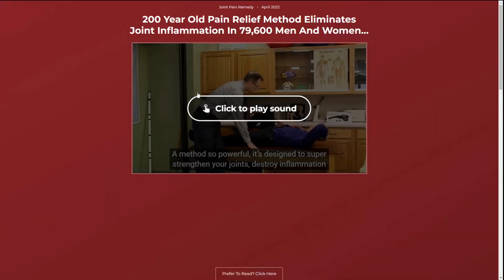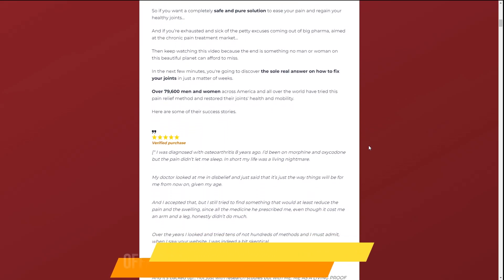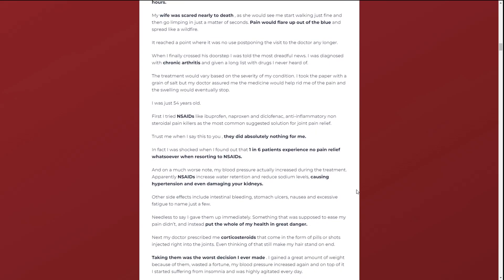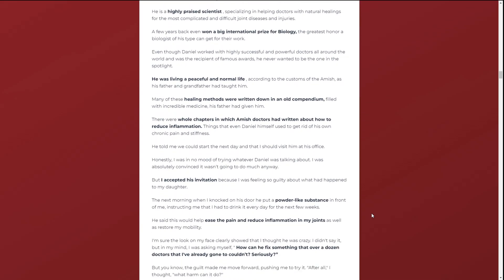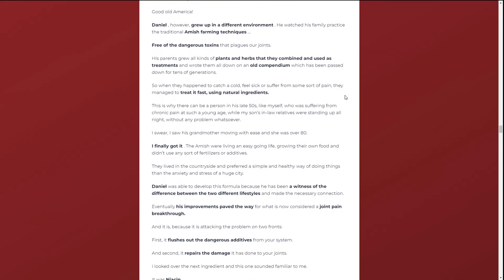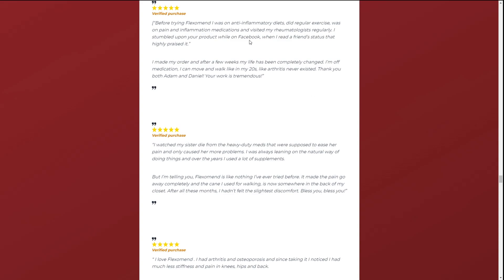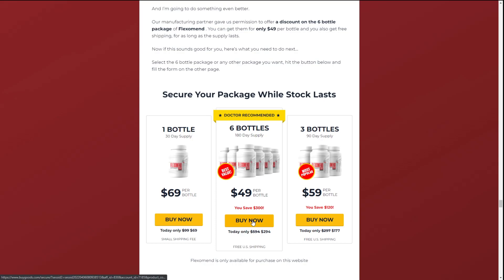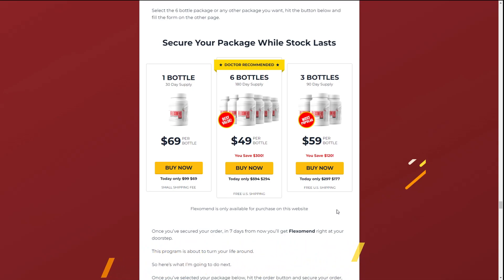Flexomend Review - Does Flexomend Work? What you need to know about Flexomend Supplement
Flexomend Review - Does Flexomend Work? Flexomend Supplement

Flexomend Supplement Review Works

Flexomend is a unique breakthrough that mainly addresses joint pain with the inclusion of natural ingredients that especially tackle chronic pain and also give you relief from arthritis. The main drive of this formula is to enhance collagen synthesis and absorption. As Collagen is necessary for skin, hair, and nails and tackles joint pain by strengthening the diverse parts most affected by aging. It is naturally derived from some plant extract to improve joint health. All of the ingredients are backed by science-backed research. It will produce an effective result, which will help the chronic lowering pain and give you adequate relief from the deliberating joint pain and inflammation. Importantly, this formula targets the base reason for the joint discomfort, which helps to strengthen your joints and bones and gives you a complete recovery. The all-natural Flexomend formula soothes your joint discomfort, enhances muscular endurance, and gives you the proper flexibility and mobility to make a move without feeling any pain.

Benefits of Flexomend

Flexomend is a 100% natural supplement which contains all the powerful ingredients from these superfoods plus a mix of specific vitamins to boost its power.

Once you start taking Flexomend it will form a natural immune barrier to protect your joints from the sulphur infestation and reverse and repair the damage it has caused.

And after this dangerous chemical is flushed out of your system, your joints will start to improve and in almost no time you’ll be back to moving and walking like a perfectly healthy individual.

Flexomend is a natural supplement that contains all of the beneficial ingredients found in these superfoods, as well as a blend of particular vitamins to increase its effectiveness.

Flexomend will develop a natural immunological barrier to shield your joints from the sulphur infection and to reverse and repair the harm it has caused once you begin taking it.

And once this harmful chemical is drained from your system, your joints will begin to mend, and you’ll be back to functioning and walking like a normal person in no time.
Flexomend helps to minimise swelling in the joints.
Provides complete pain relief for joints, legs, arms, and back.
Muscle stiffness and soreness are alleviated.
Enhances mobility;
Assists in the maintenance of a healthy inflammatory response;
Helps to maintain a healthy blood sugar level
Flexomend is a supplement that helps to promote intestinal health.
Memory retention and mental focus are improved.
Rejuvenates cells all over the body.
Enhances immunity
Flexomend improves the function of the brain, heart, and lungs..

How To Use Flexomend?

To gain the best benefits, take one power capsule with a large glass of water every day after breakfast, lunch, or dinner.

 It should supply you with enough energy as well as additional protection against the risks of sulphur dioxide.

What is the best way to use Flexomend?